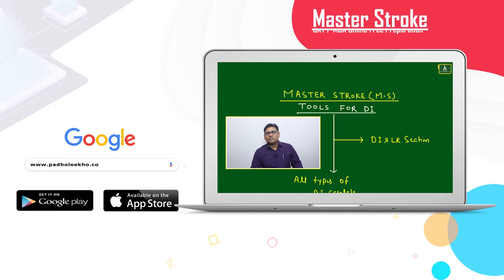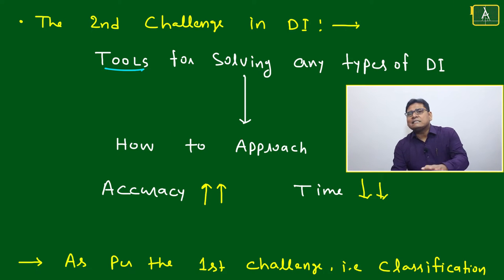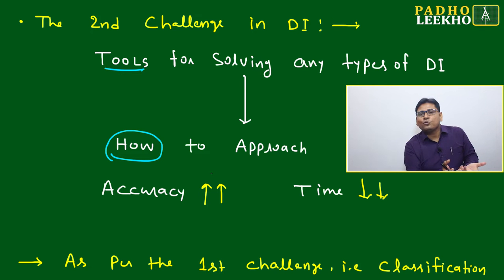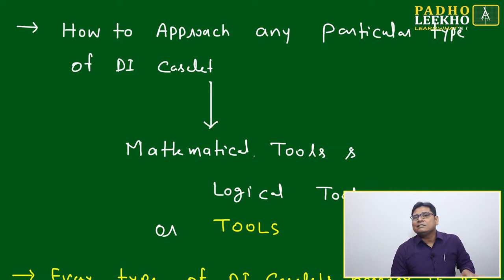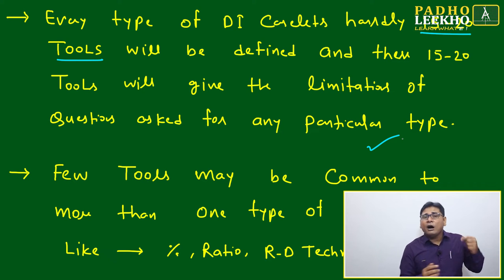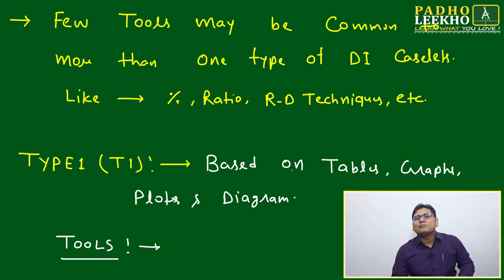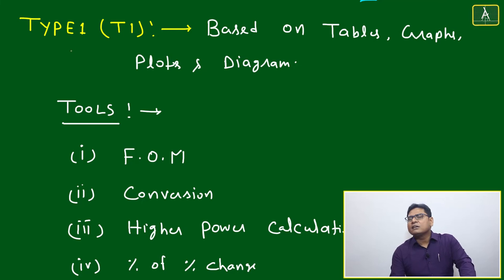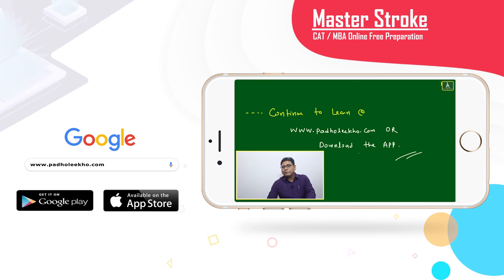TOOLS FOR DI || CAT 2020 || CAT/MBA PREPARATION ONLINE || KUNDAN KUMAR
Welcome to the Session of Master Stroke. This Master Stroke, I will discuss How to tackle the second challenge in DI - TOOLS of DI. It is one of the most basic needs to perform well in the DI section and for a good CAT and Other MBA Entrance test (IIFT, NMAT, XAT, SNAP, CMAT, and MAT ETC.). How to perform above the average in the DI section? Performance mainly depends on how we encounter the two challenges in DI
1. Classification of DI
2. TOOLS for DI
This Session, I will discuss the second challenge in DI. Which types of Mathematical Tools, Data analysis Tools & Logical Tools are required to solve any Types of DI Caselet from T1 to T8? I simply called these concepts are TOOLS and it is defined for every type of DI Caselets. TOOLS are mainly defined based on the Scope of any Type of DI, Various Types of questions, Vedic math, Data handling, Common sense, Experience, etc. Classification is mainly done based on Data Representation, Based on Mathematical concepts, etc. To understand almost 99.99 % of DI Caselets in a better way, I classify it in Type 1 to Type8. Every Type of DI Caselet is peculiar.
This Session is building Block for DI Preparation.